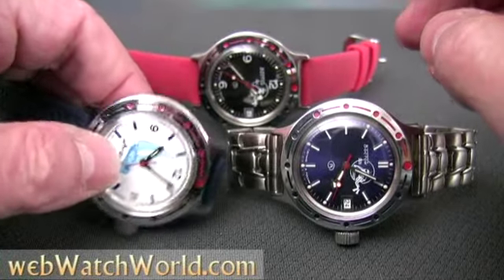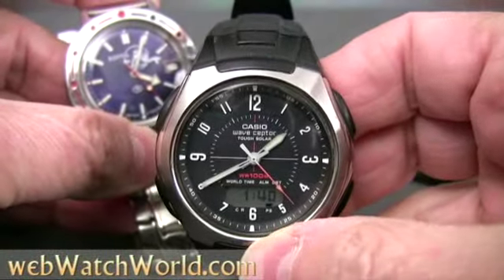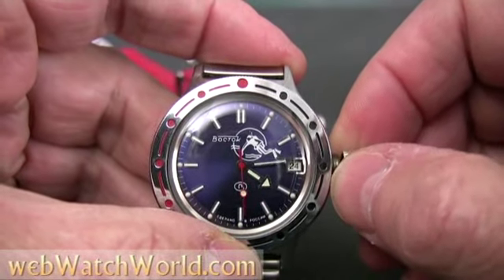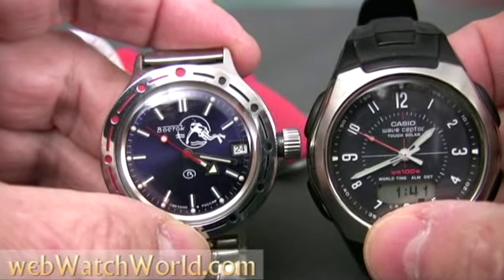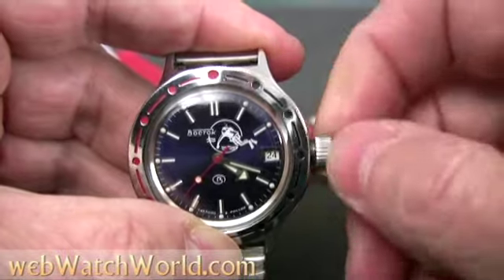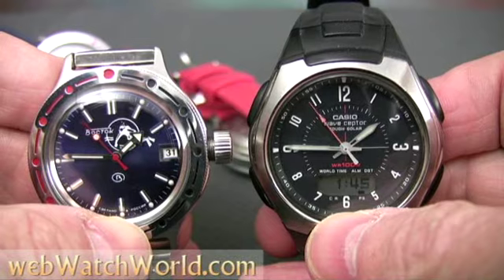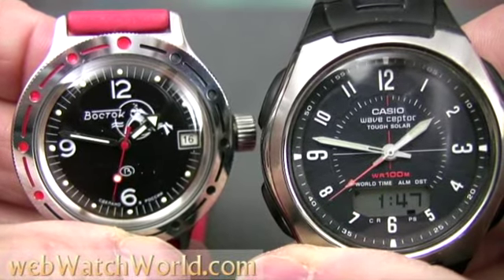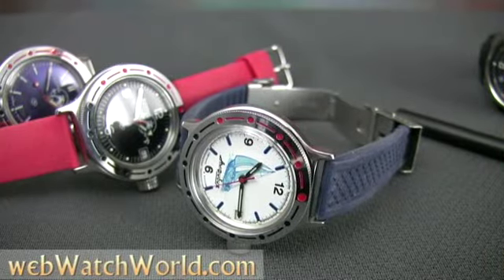Vostok Amphbia Watch Hands-on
Visit WatchesYoucanAfford.com for the full review, more details and photos.  This video is a quick look at the Vostok Amphibia wristwatch and it supplements the full review on WYCA.